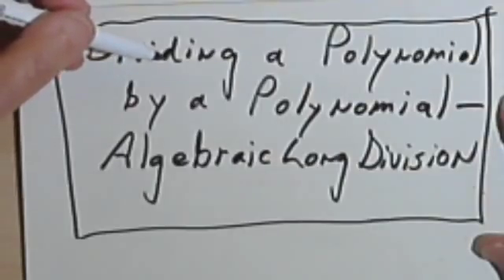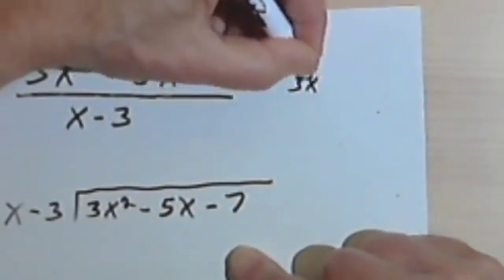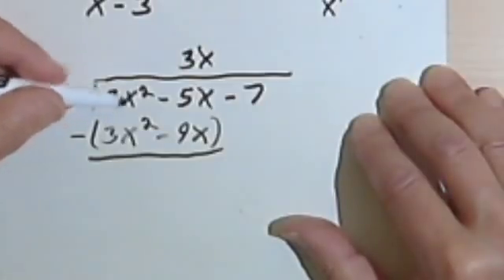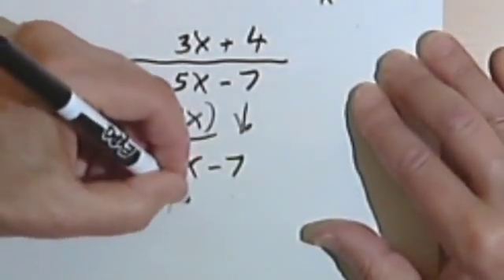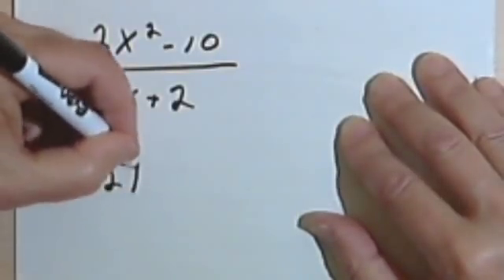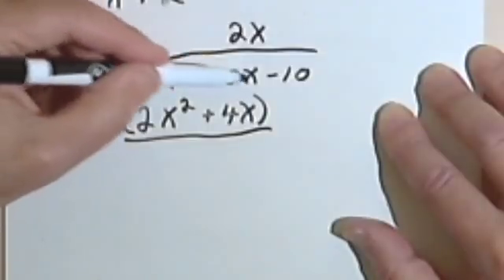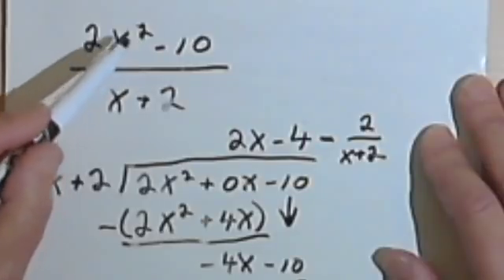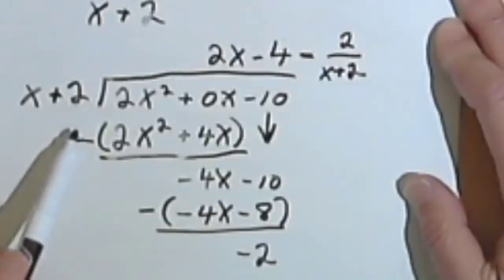Dividing a Polynomial by a Polynomial - Algebraic Long Division 4-4a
Using algebraic long division to divide a polynomial by a polynomial.  This video is provided by the Learning Assistance Center of Howard Community College. For more math videos and exercises, go to HCCMathHelp.com.